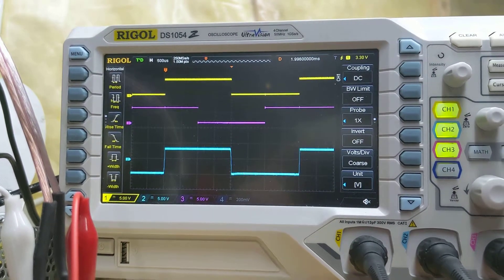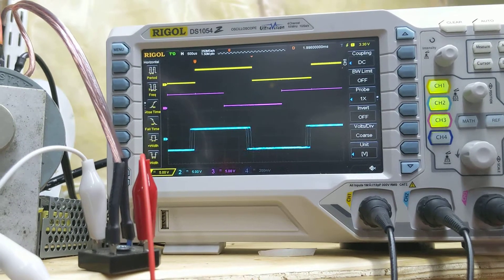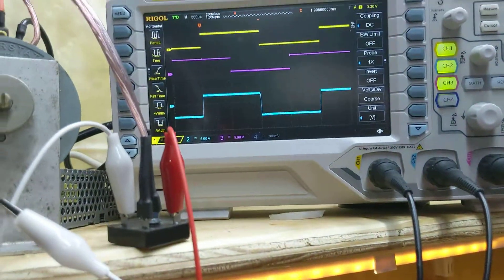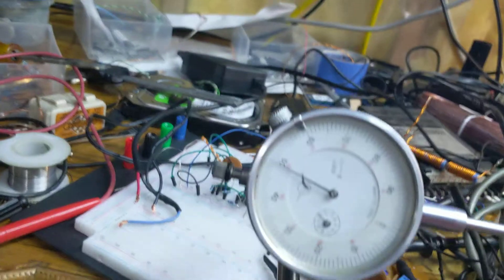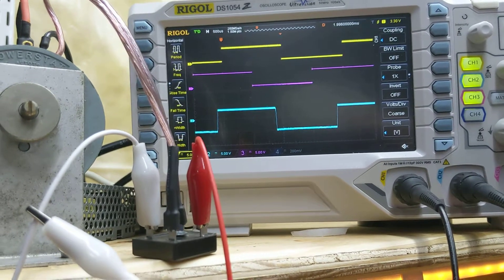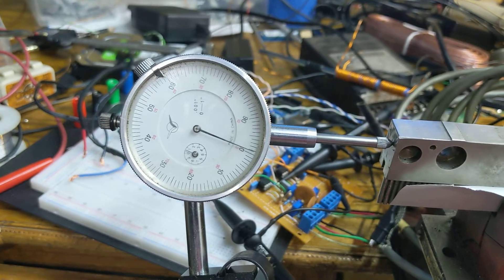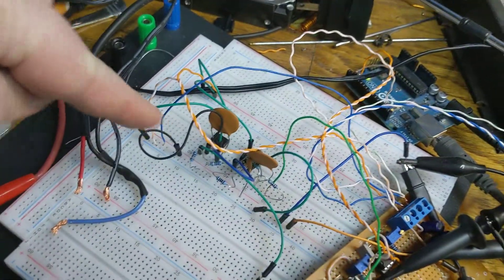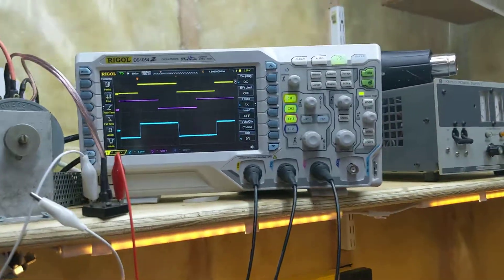Accupins actually accupinning...